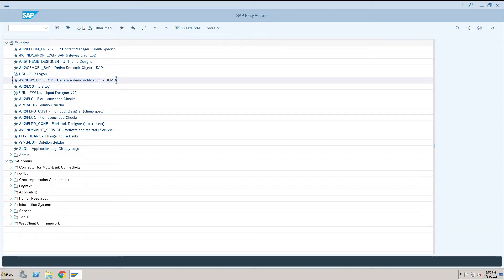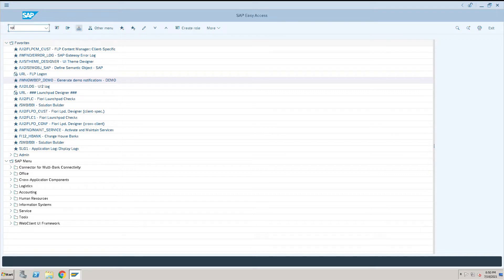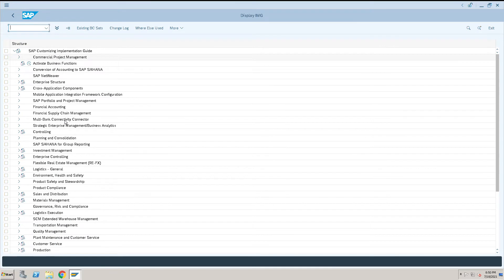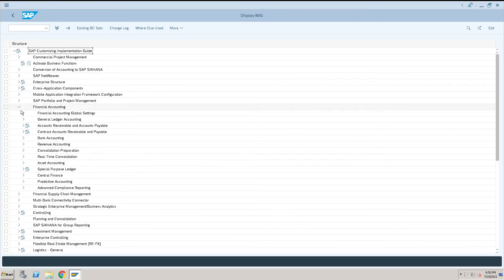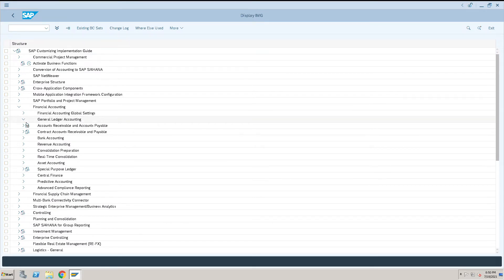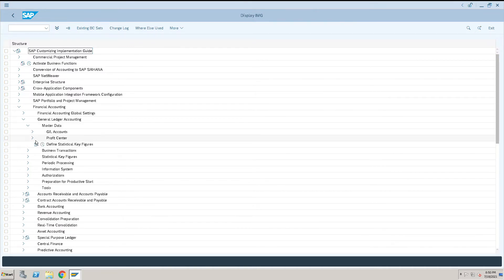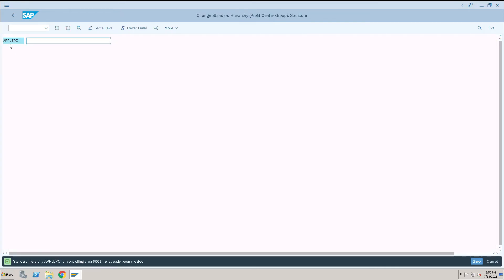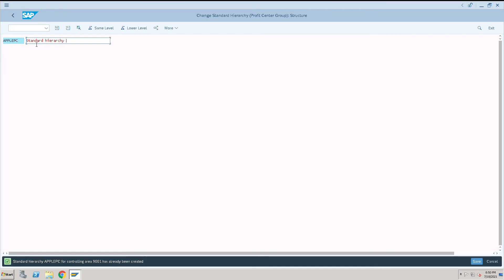How to Define Standard Hierarchy | S4 HANA | Description for standard hierarchy | T Code – KCH4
How to Define Standard Hierarchy for profit center | SAP S4 HANA Finance | Give a description for standard hierarchy profit center | Provide text name to standard hierarchy
T Code – KCH4
SAP S4 HANA Finance | SAP Passion